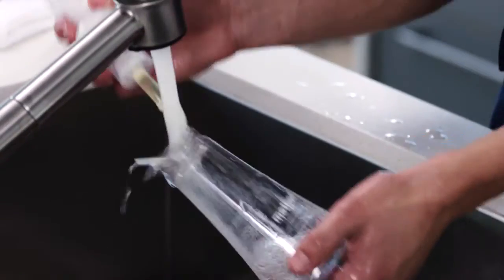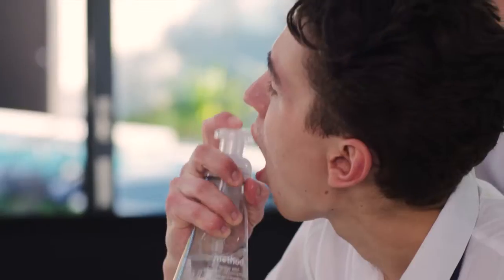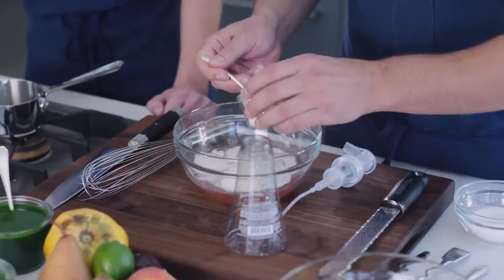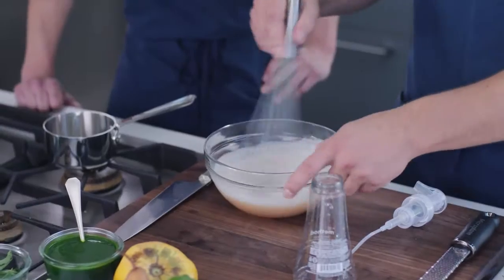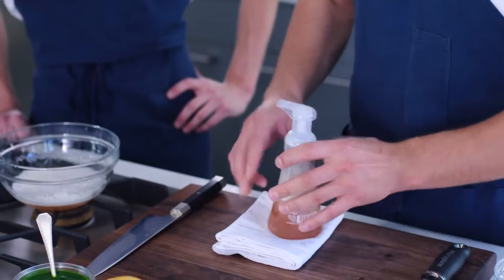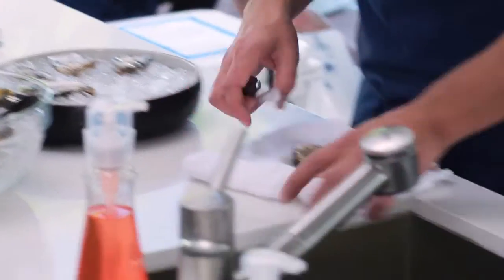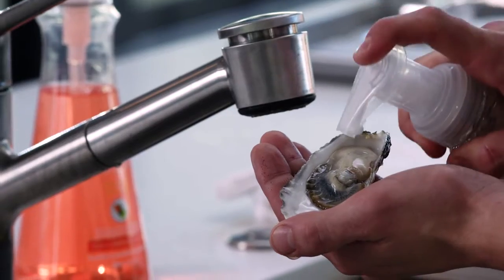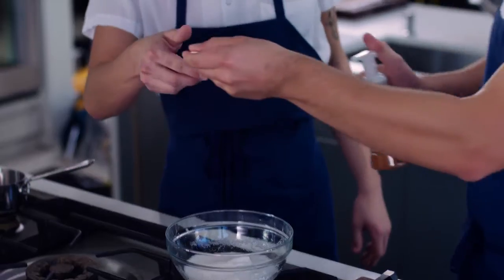how to create a mignonette foam with ChefSteps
ChefSteps’ oyster mignonette foam recipe

ingredients:
1 method foaming hand wash bottle
12 oysters
1 shallot
150g vinegar (champagne vinegar is best)
150g water
4g salt
30g sugar
16g veraswhip

steps:
1. rinse the foaming hand wash bottle, and flush the pump with fresh water.

2. shuck those oysters.

3. chop the shallot and soak it in the vinegar.

4. strain the vinegar into a container then add the water, sugar, salt and versawhip

5. give it a quick mix then pour it into the method bottle.

6. add a pump of foam to each oyster and serve.